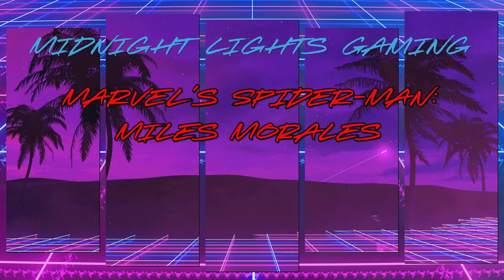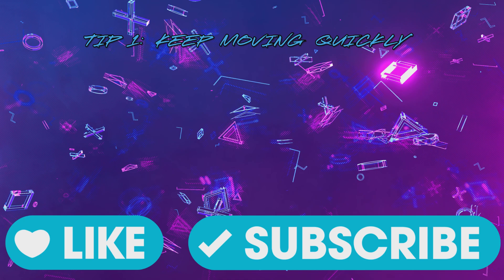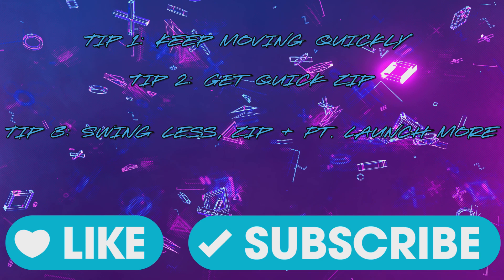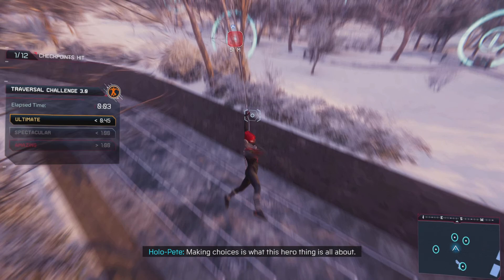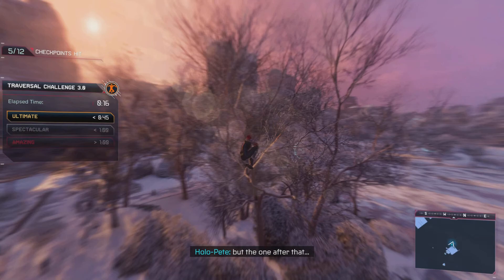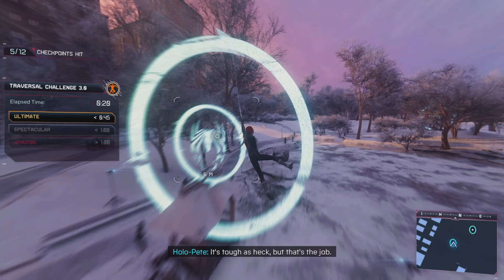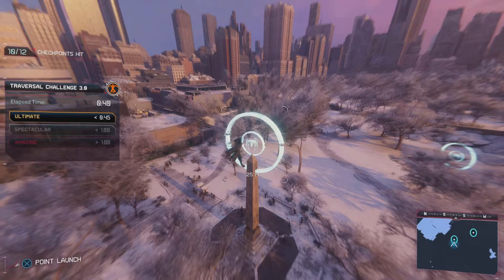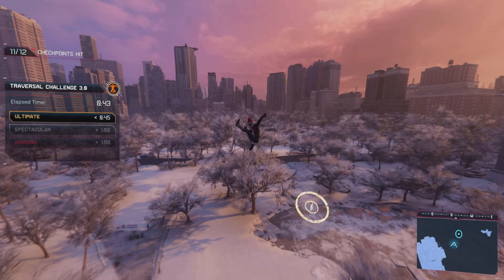Traversal Challenge 3.0 (Ultimate) In Depth Walkthrough Spider-Man: Miles Morales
The most in-depth tutorial and walkthrough you'll find on Traversal Challenge 3.0 to help you get ultimate. I walk through the whole challenge, slowing things down, and give you 3 tips that will help you not spend all day on this.

0:00 - Intro
0:17 - Tips
1:21 - Tutorial
3:38 - We Did It